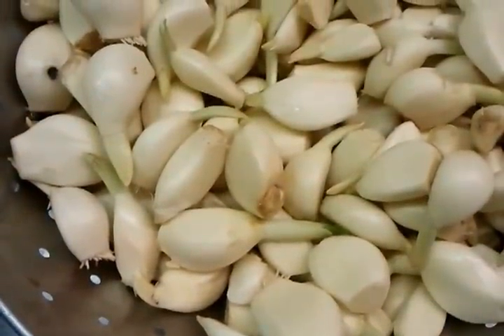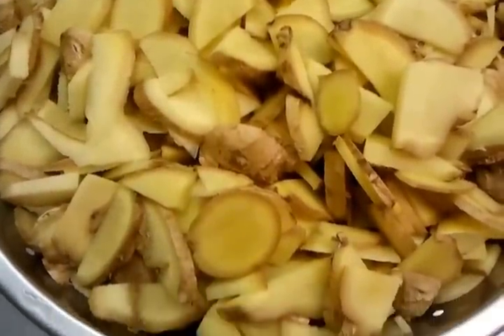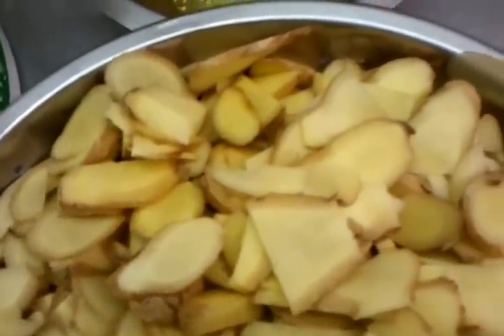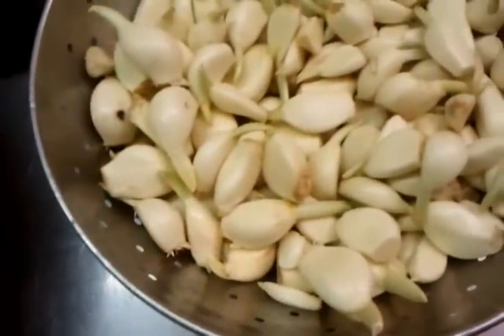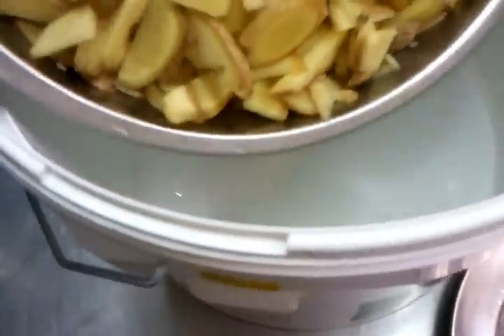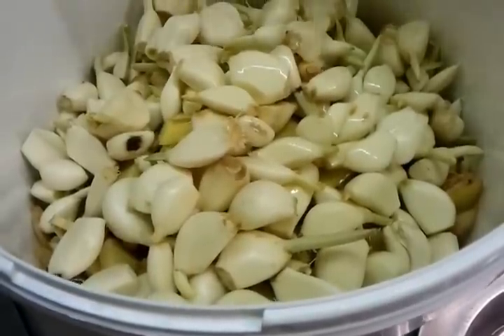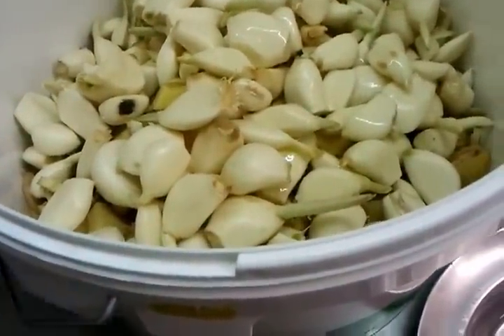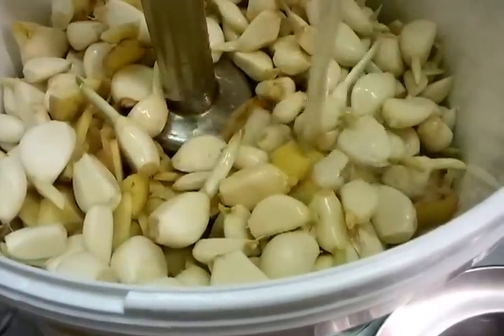How to make garlic and ginger paste-Indian Restaurant Cooking - Indian cooking - pabda20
How to make garlic and ginger paste,some garlic and ginger, some vegetable oil, add and mix. and you tube channel pabda20